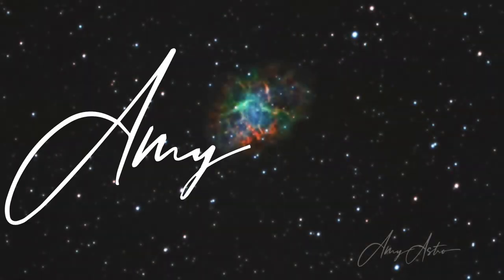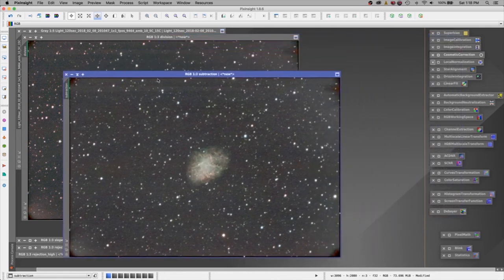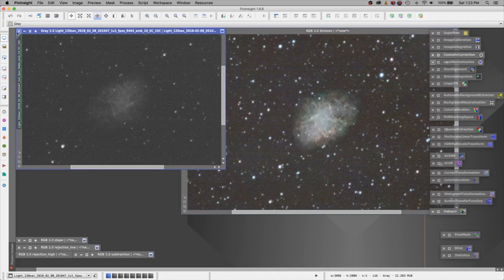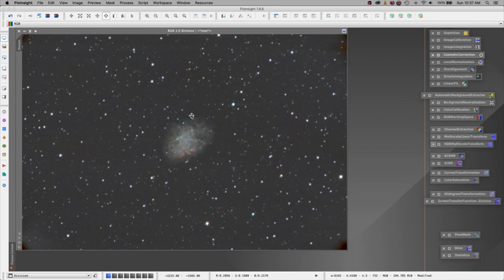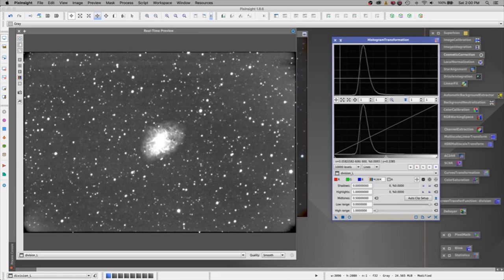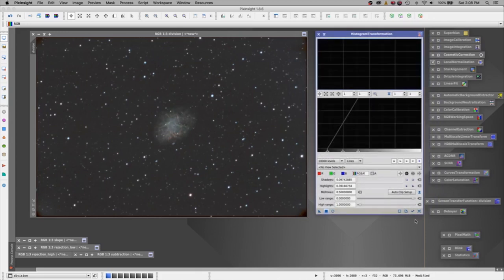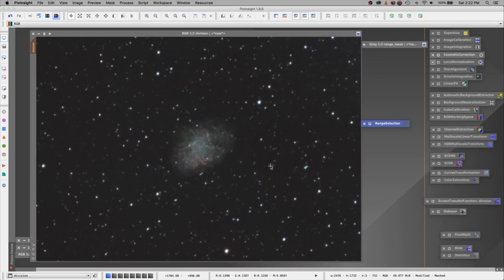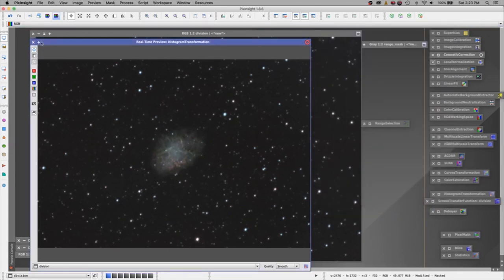PixInsight - Processing a Color Image (OSC) Part 2 of 4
Using PixInsight to Process a OSC (One Shot Color) image, we continue processing the Crab Nebula (M1).  We pick up with the Drizzle process and will take you through the Range Mask.

Part 3 will pick up with creating the Star Mask to the End of Processing in PixInsight.

Part 4 will show you the finishing touches through Lightroom and Photoshop

Power Items
Battery Box
Deep Cycle Marine Battery from any auto store.  Like

Video Equipment
Wind Shield
Mini Tripod